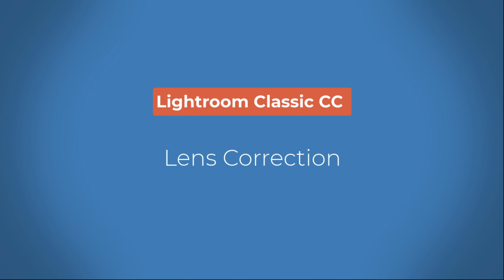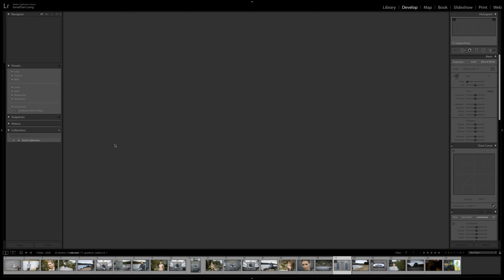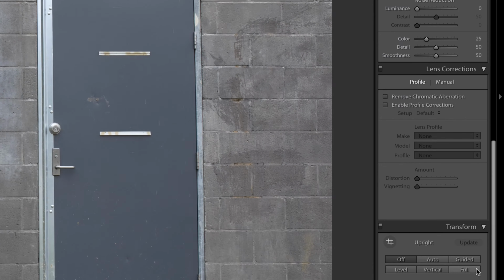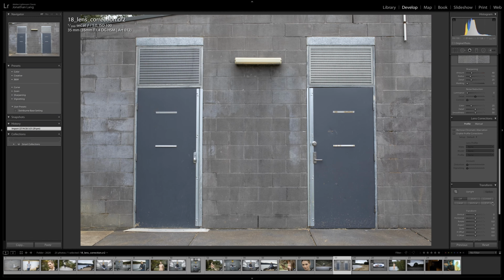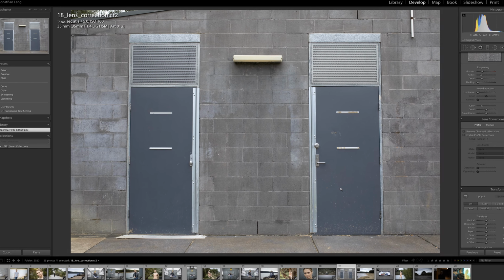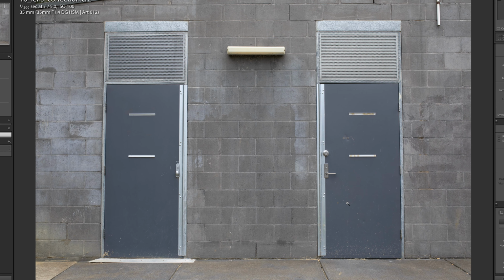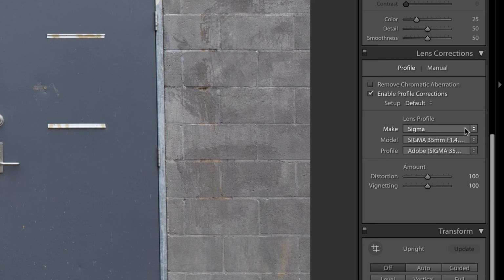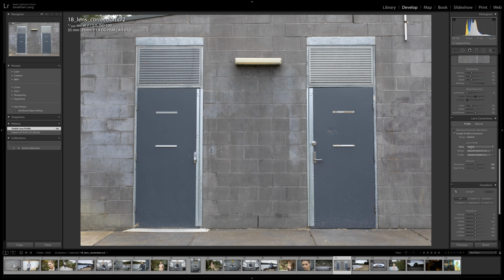Lightroom Classic Quickstart - Video 18 - How To Use Lens Corrections